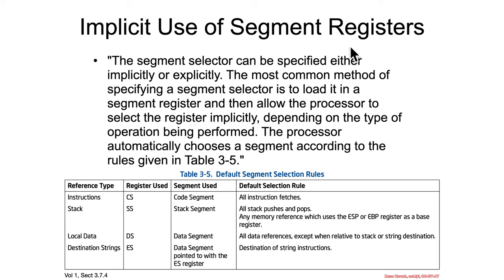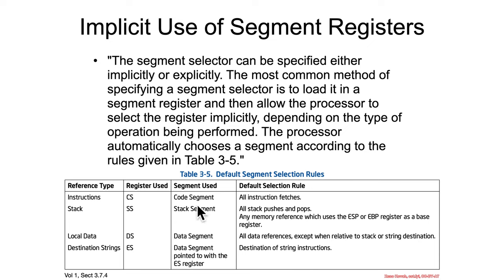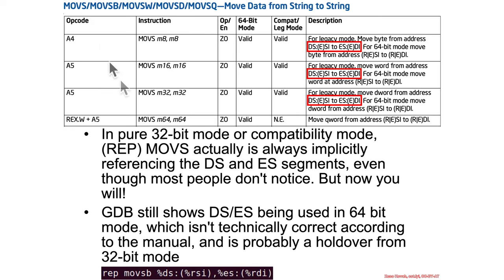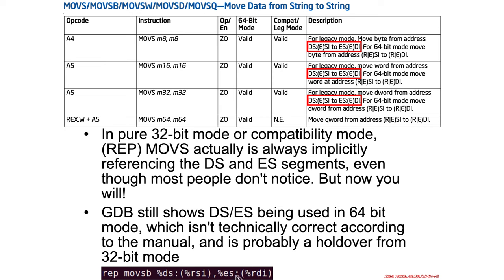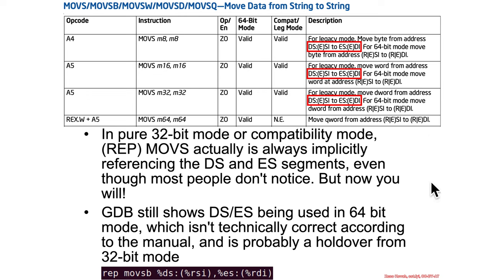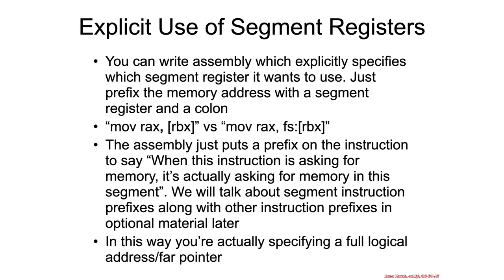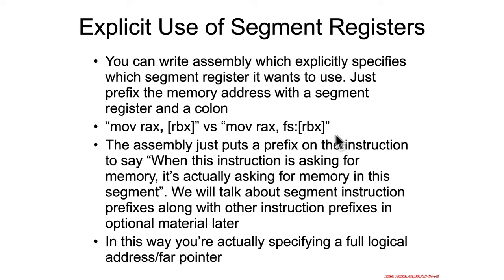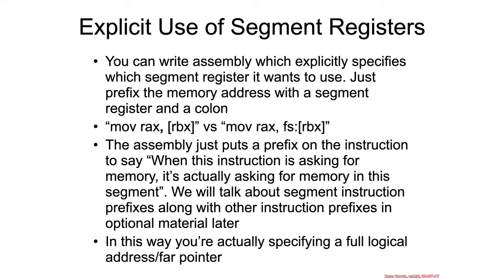Privilege Rings & Segmentation - Implicit and Explicit Use of Segmentation